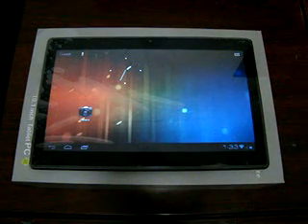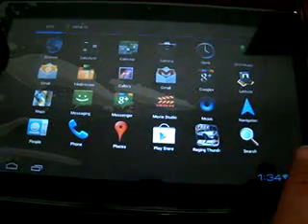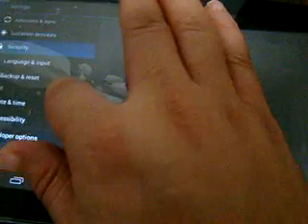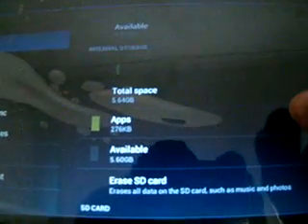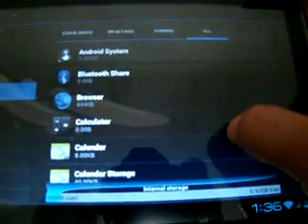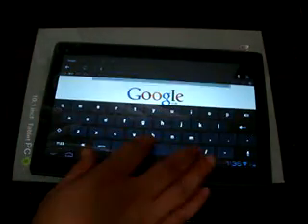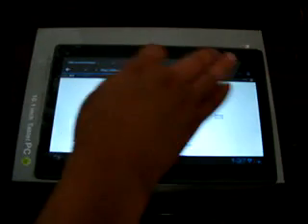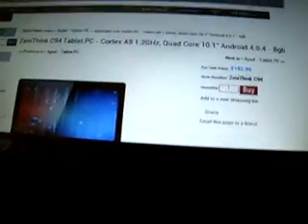Zenithink C94 Tablet PC 10.1' Quad Core Tablet - In Depth Review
In this Zenithink C94 quad core review we go through the specs, pre-installed apps, and do some web browsing. For full specs or where to buy, check out